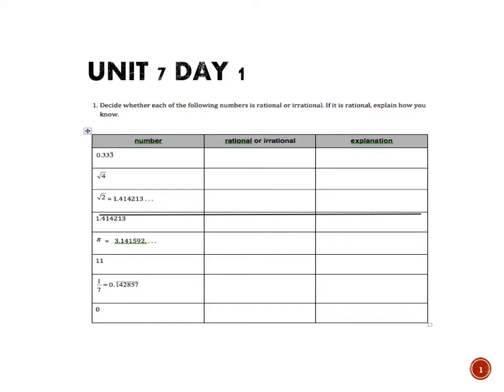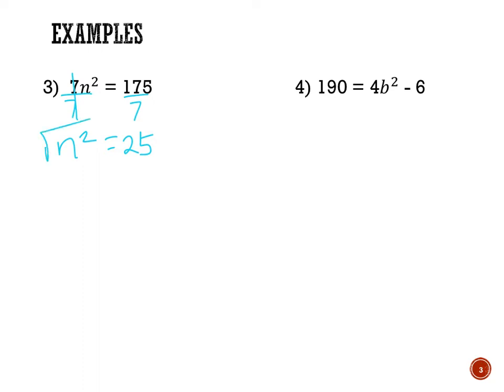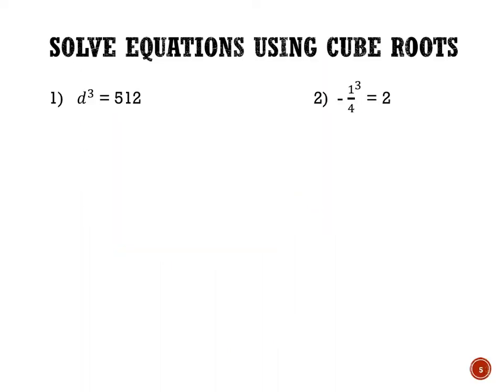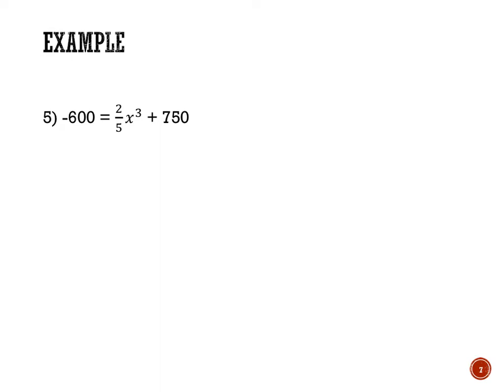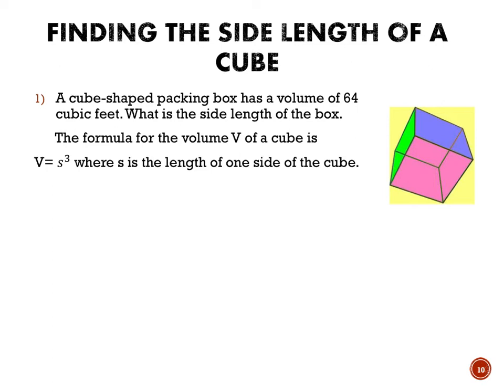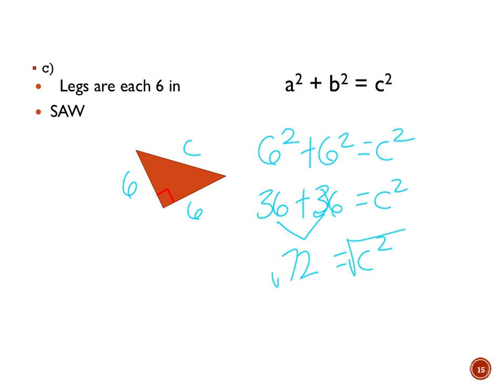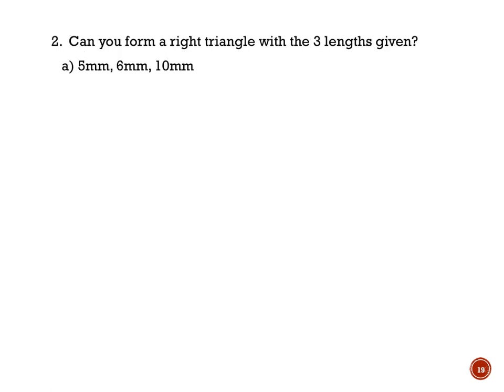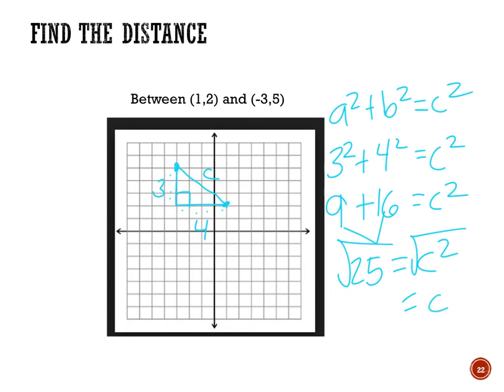Unit 7 DAy 1